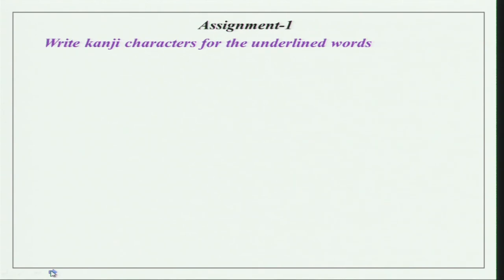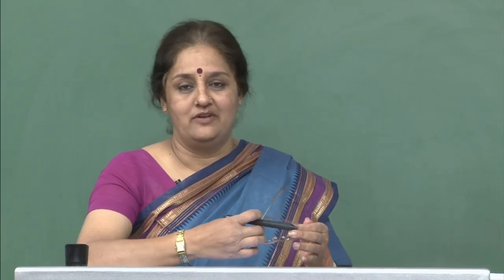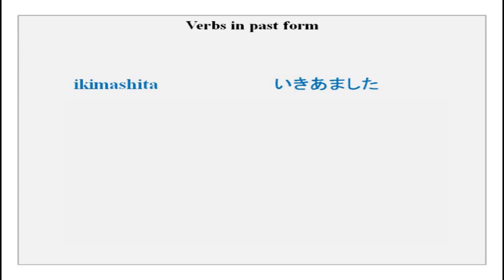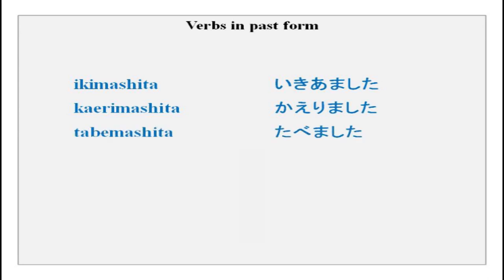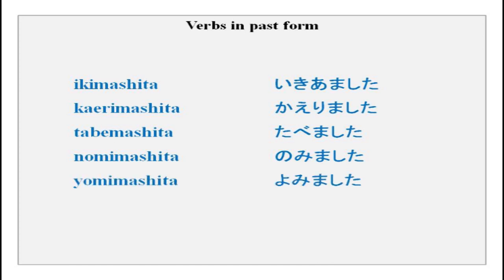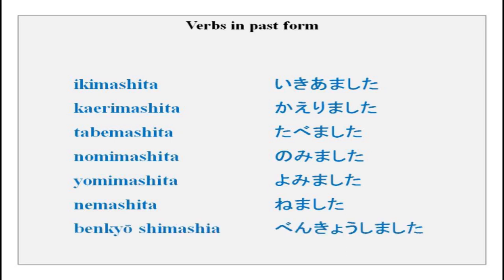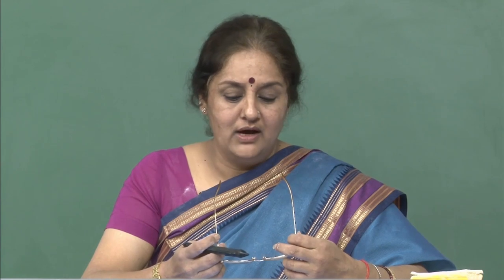Lecture-11-Itsu Kanpur e kimashita ka (When did you come to Kanpur?)